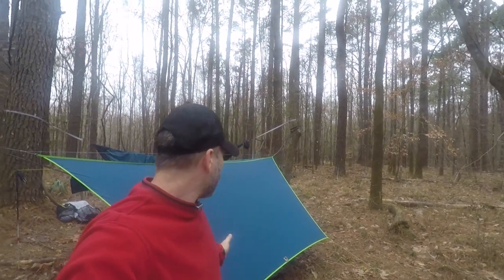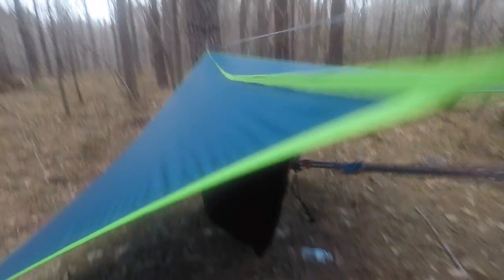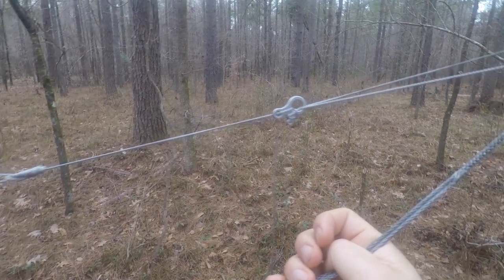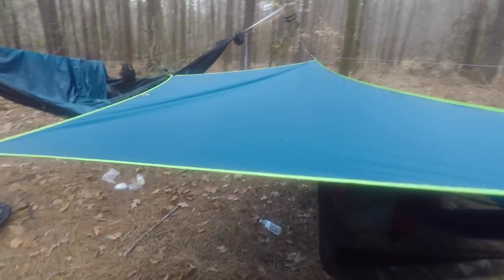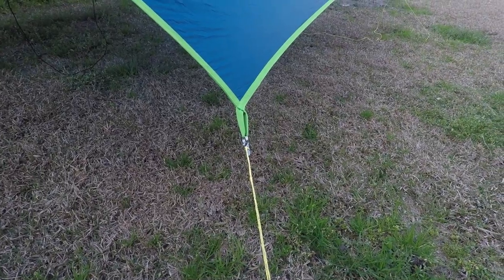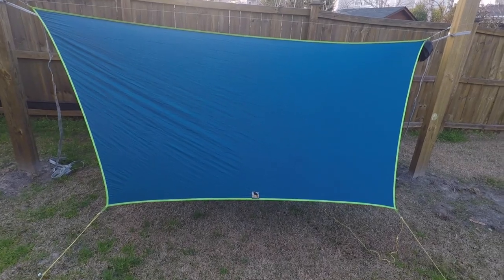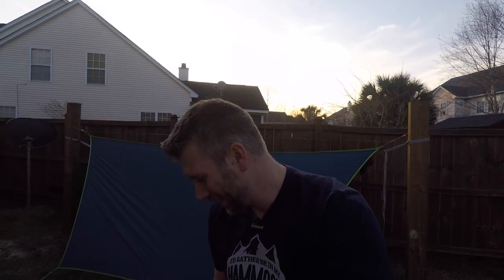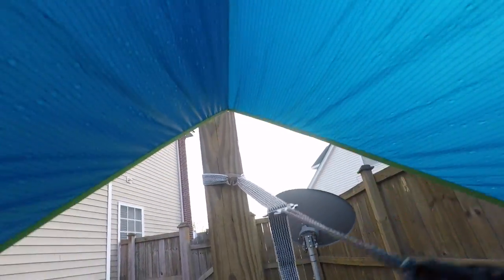UGQ Hex Hanger 11 WB Tarp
Review of the Underground Quilts UGQ Hex Hanger 11 WB Tarp.  WB stands for Wide Body, as this is a wider version of the normal 11 foot ridgeline tarp.

I am also using the UGQ Continuous Ridgeline with Aliens and Toggles.